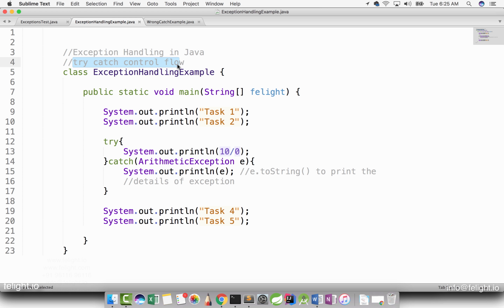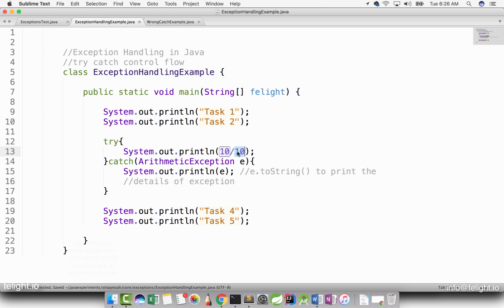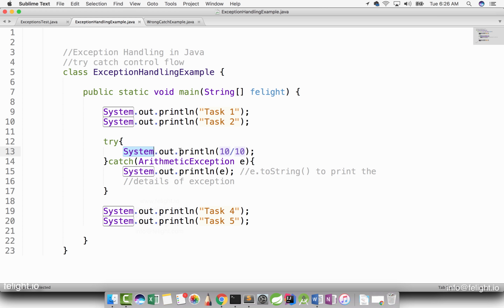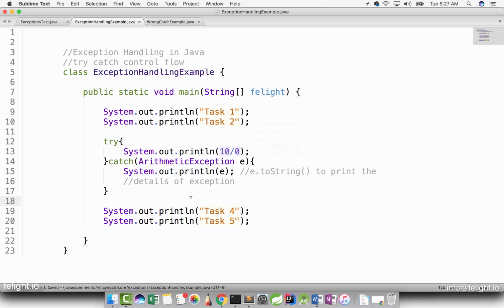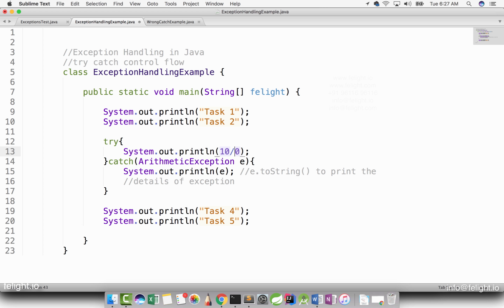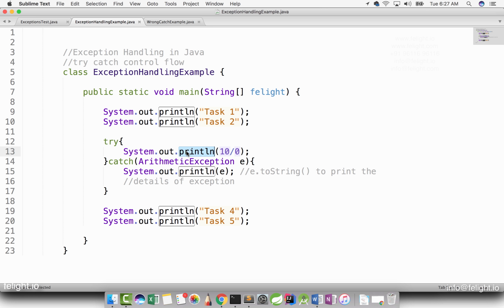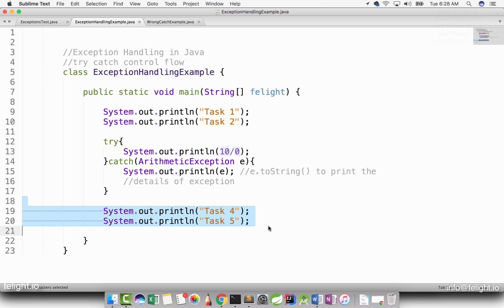Exception Handling Part 3 - try catch block flow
Core Java Exception Handling Part 3 - try catch block flow